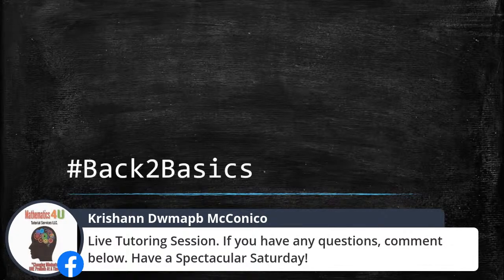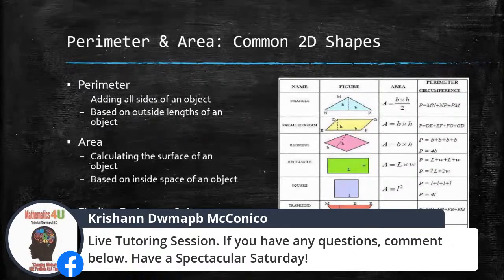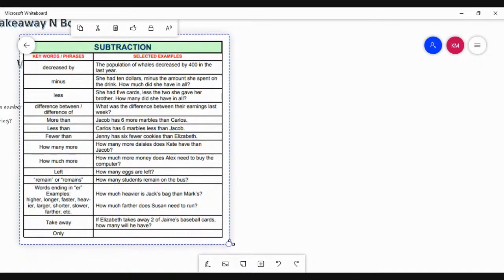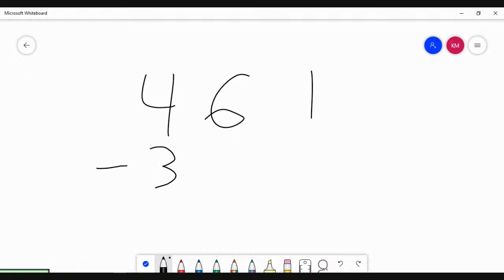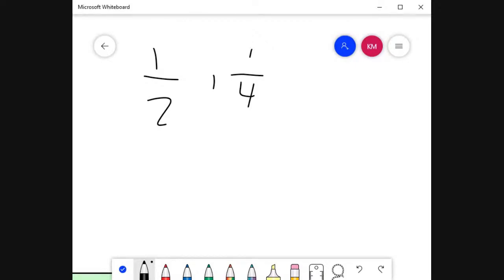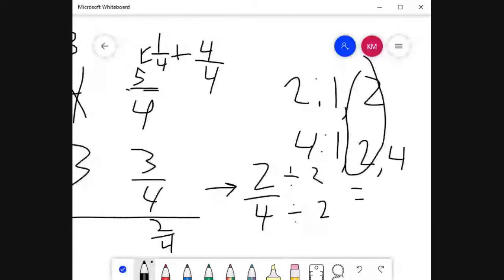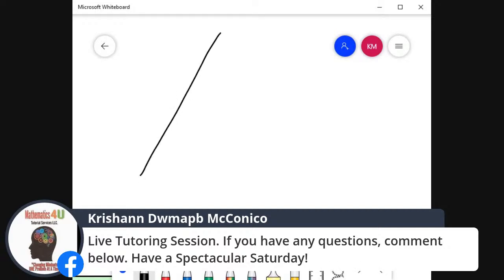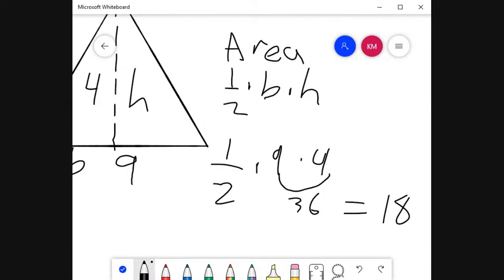Money, Place Value, Perimeter & Area & Operation Saturday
In this video, you will learn to:

* How to count money with Dollar Bills (2nd-4th)
* How to place values from 3-digit to 6-digit numbers (2nd-4th)
* How to find the perimeter and area of common shapes (2nd-4th)
* How to subtract (Operation Saturday)